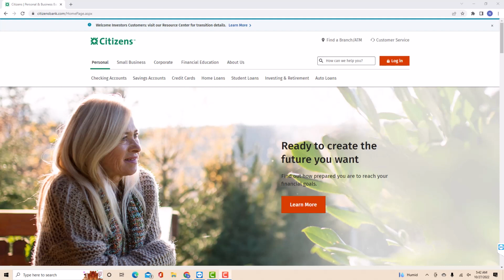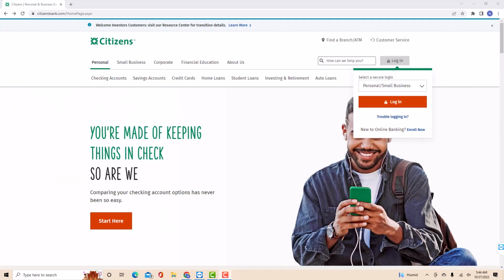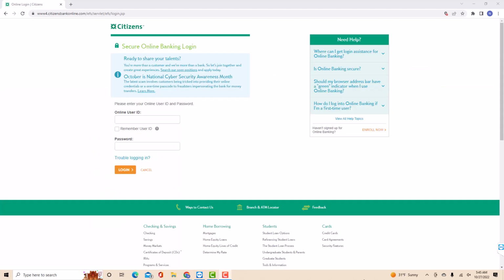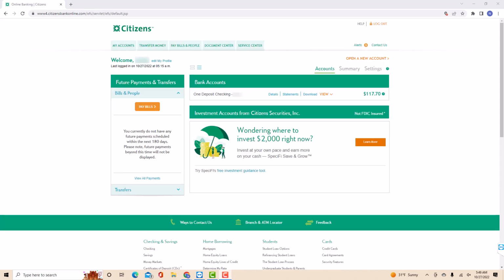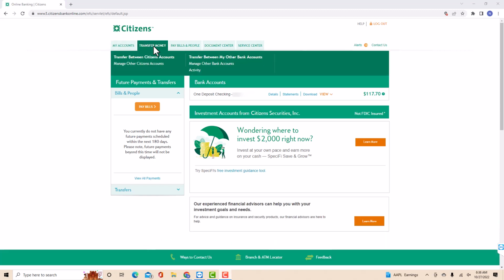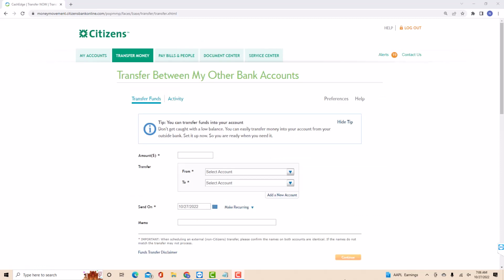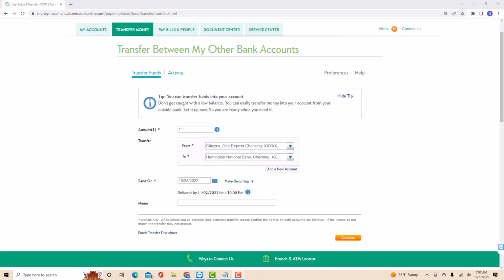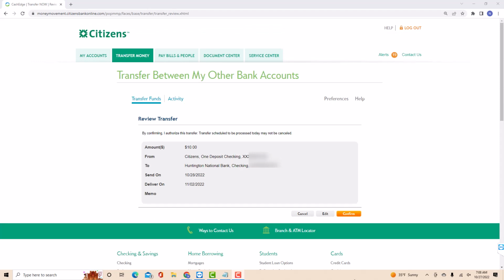Transfer Money from Citizens Bank to an External Bank Account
Learn how to transfer money from Citizens Bank to an external bank account.